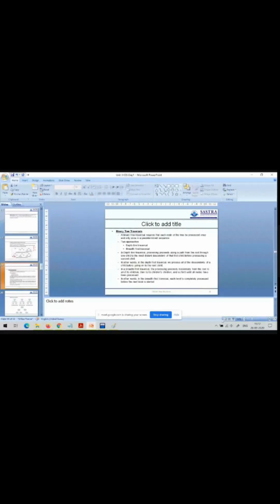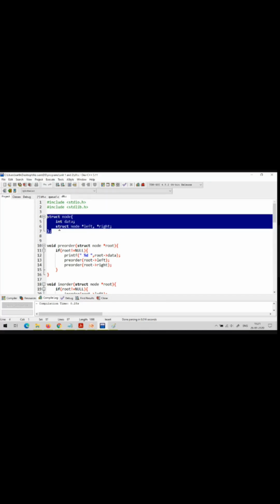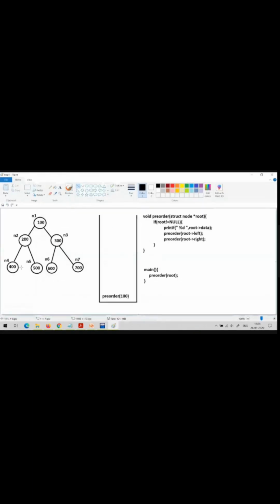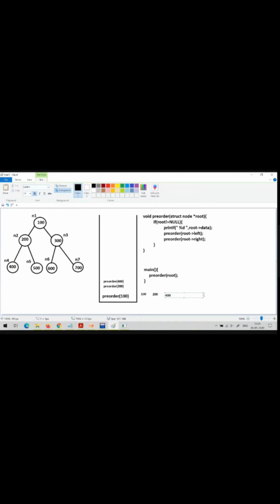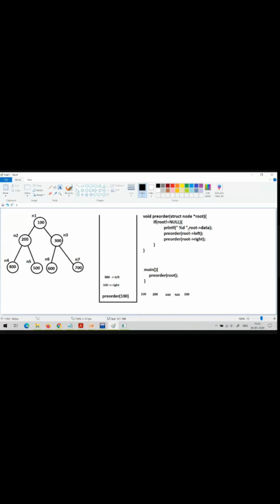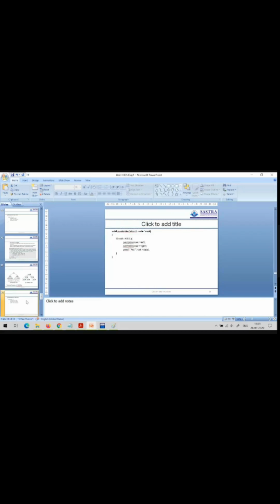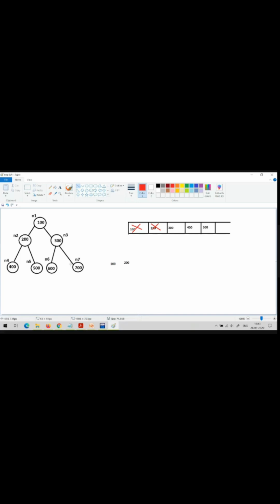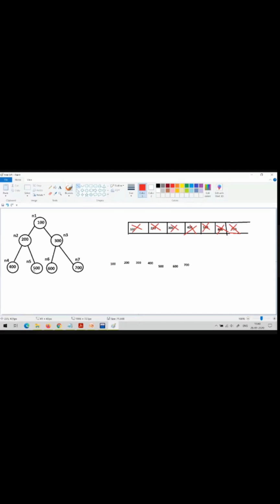DATA STRUCTURES || LEC 23